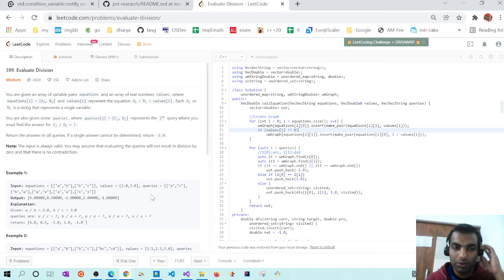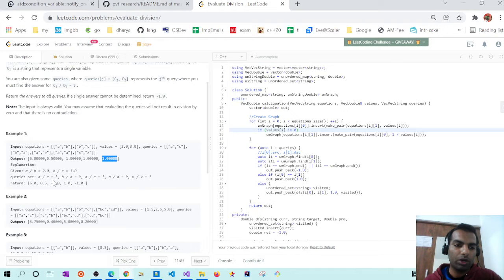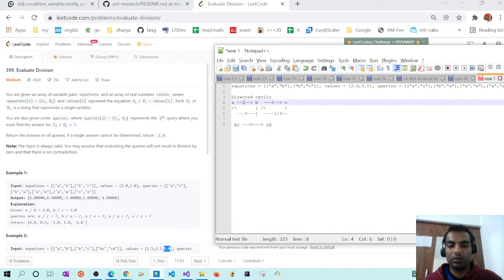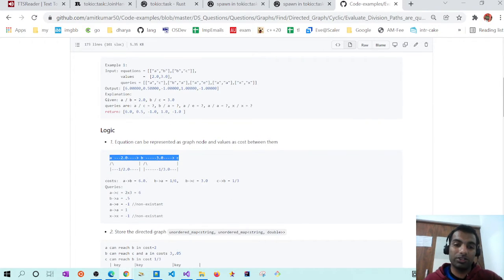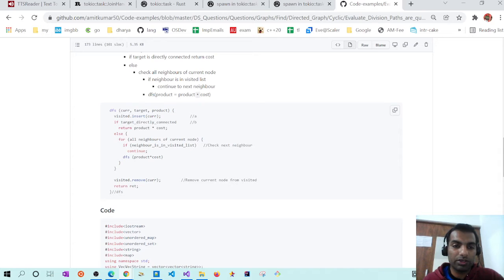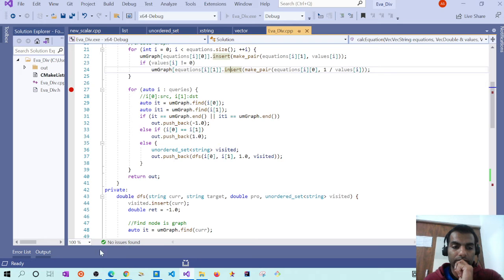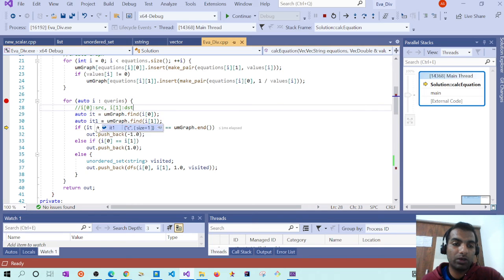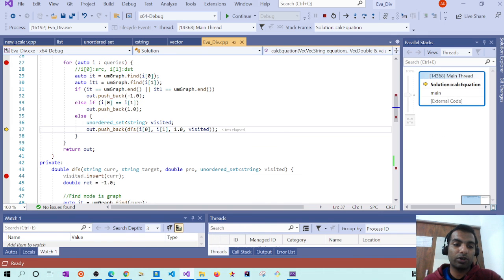Depth 1st Search Directed Cyclic Graph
Depth First Search Directed Cyclic Graph C++